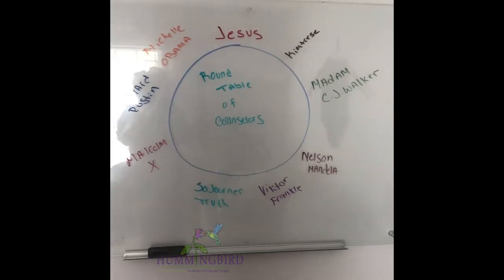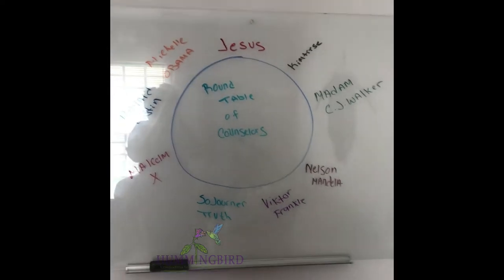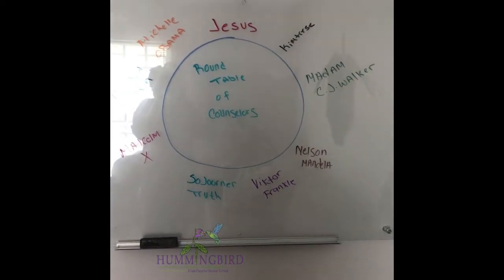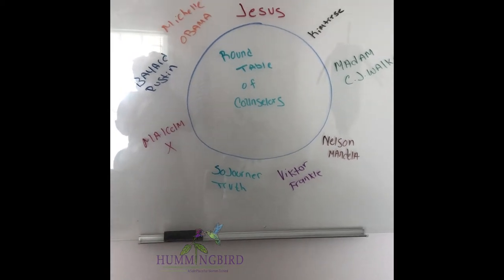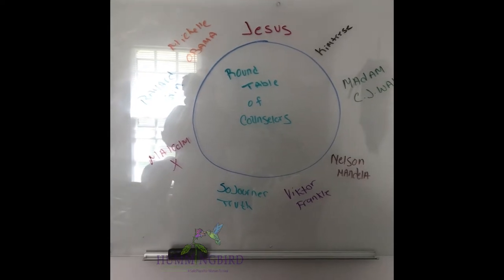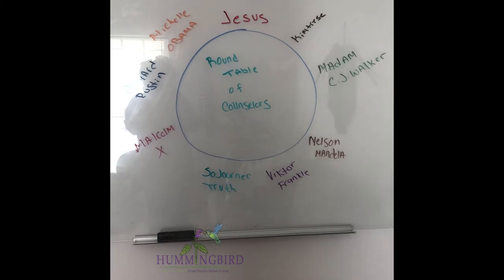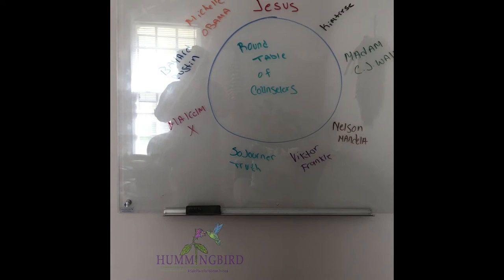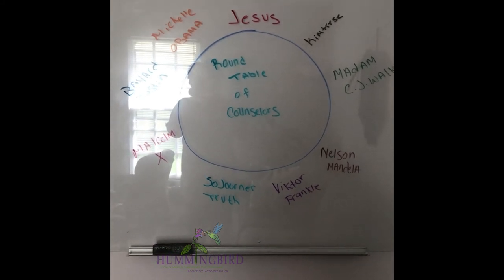humm roundtableOfcouselors activity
In this Video, Kimtrese reviews an activity that has helped her to become successful and progressive in her decision-making process.